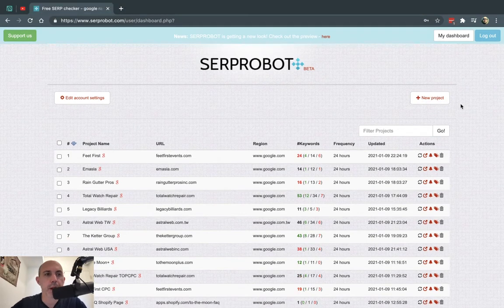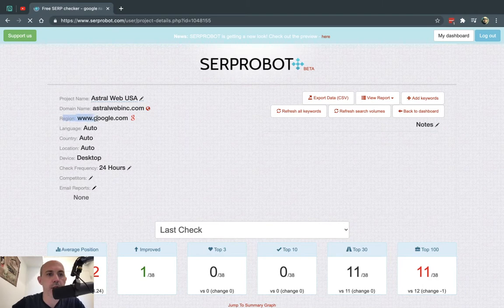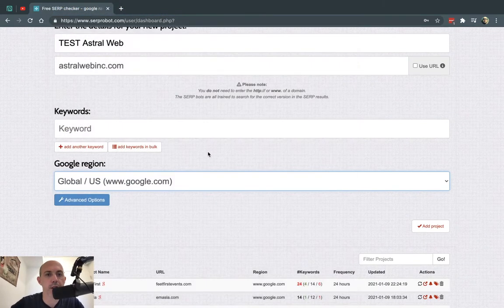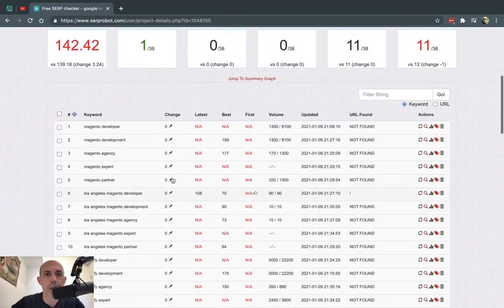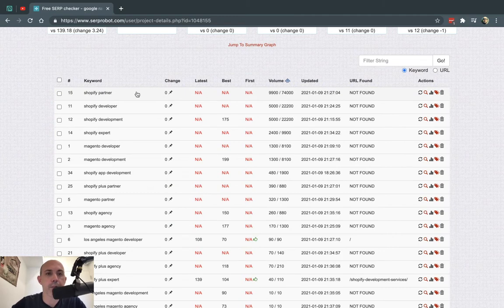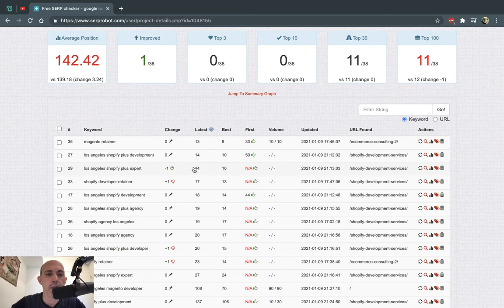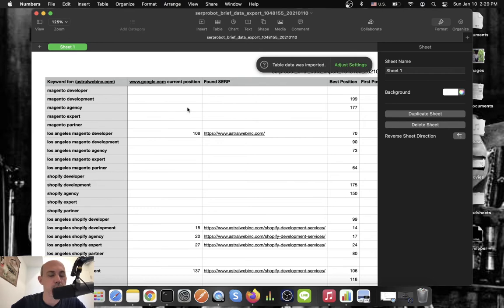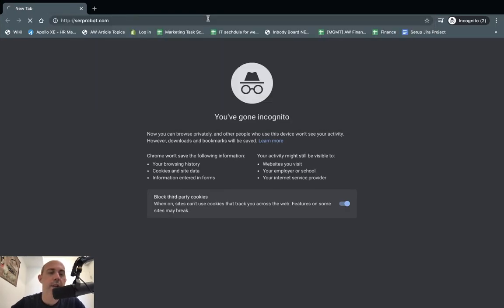SEO Keyword Ranking Monitoring with SerpRobot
This video walks you through SerpRobot, an SEO keyword rankings tracking tool and how to setup and use it.